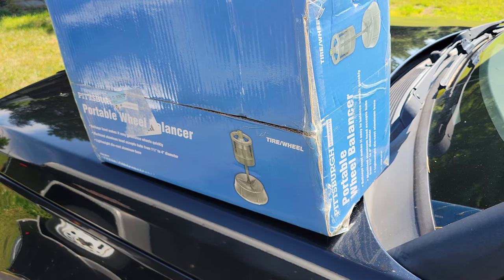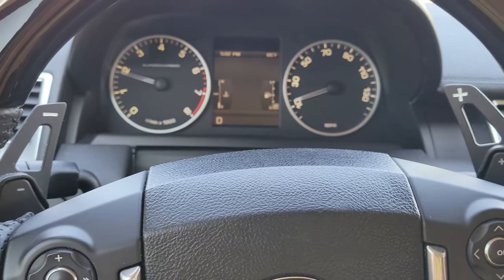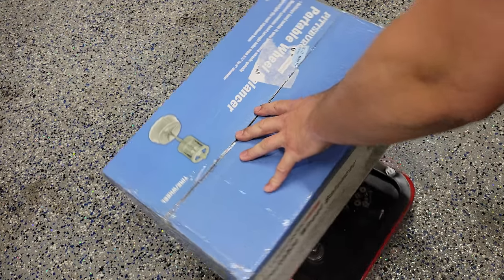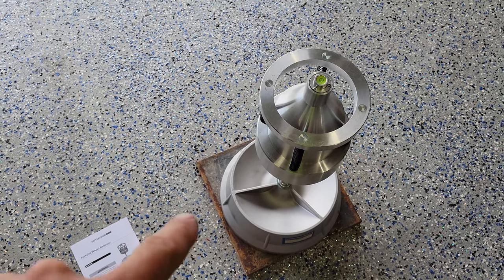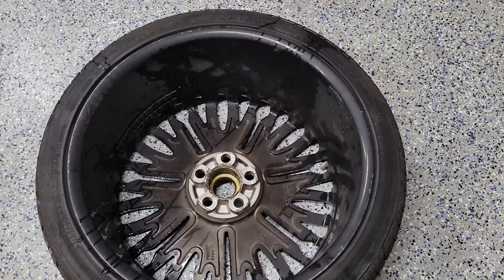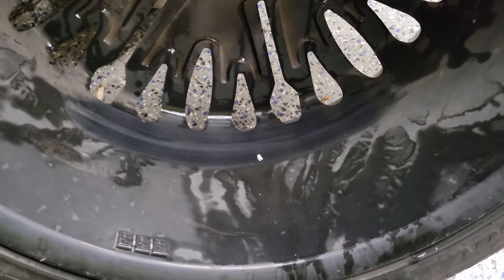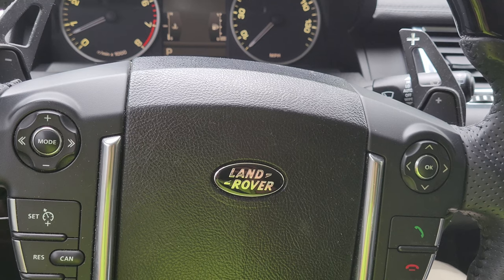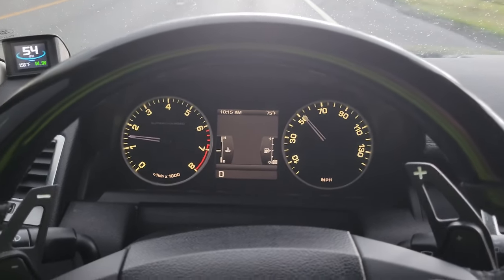$80 Tire Balancer vs A National Wheel Company - Who is Better?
So in this video we are not calling out anyone person or companies, rather showing the possibilities of completing a task at home for under $100! stick around to find out if we can do it.

wheel balancer
wheel weights